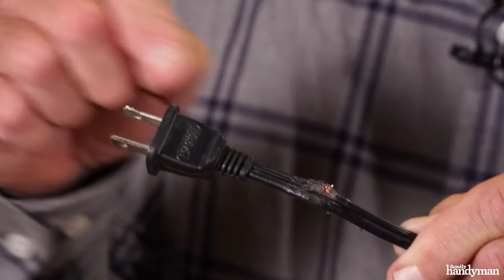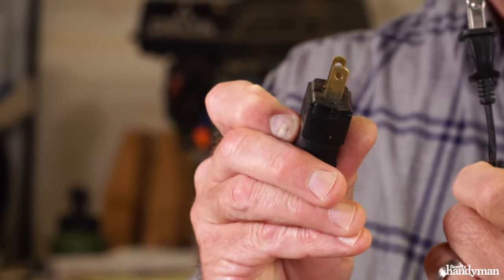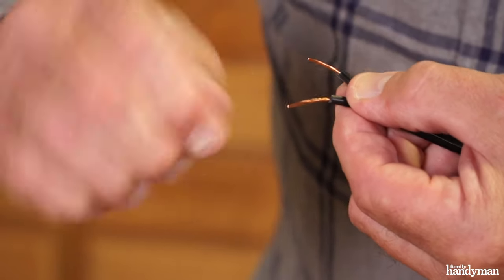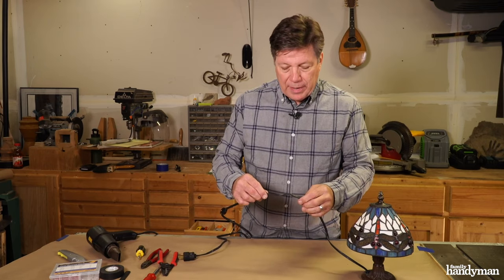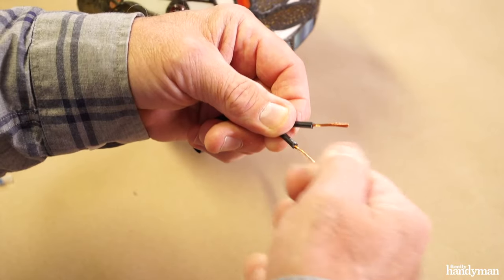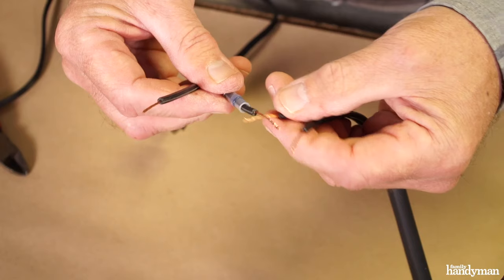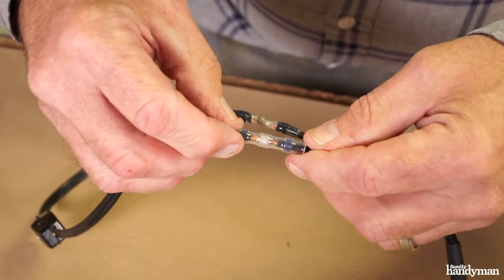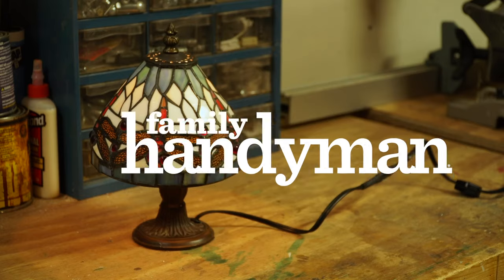How to Fix a Cord Chewed by Your Pet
You can repair a chewed cord without replacing any lamps or appliances. Here's how.